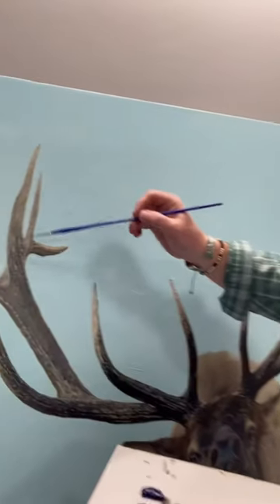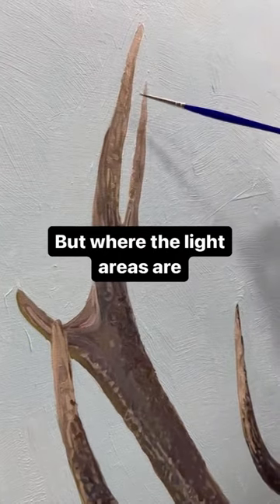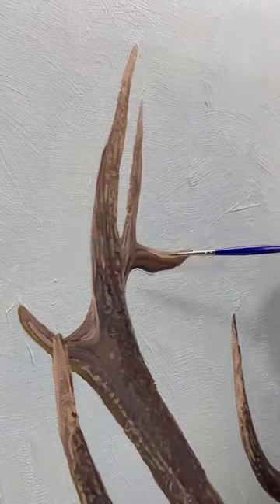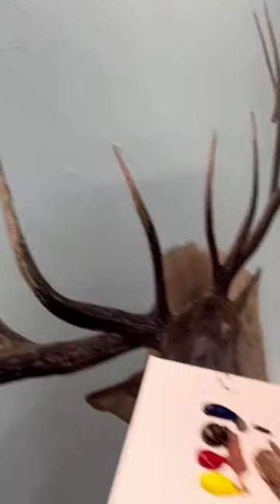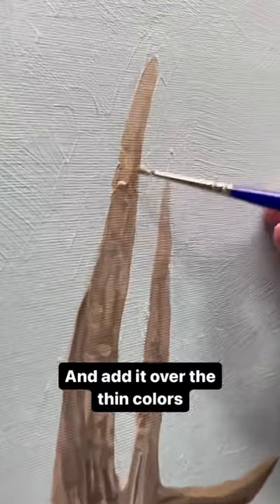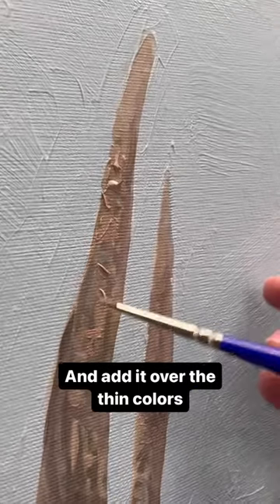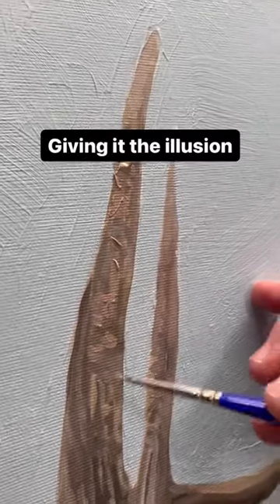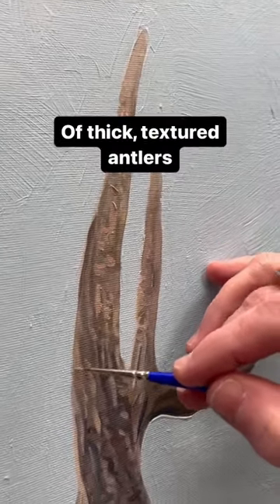Here’s how I created the texture on these antlers🖌️elkpainting